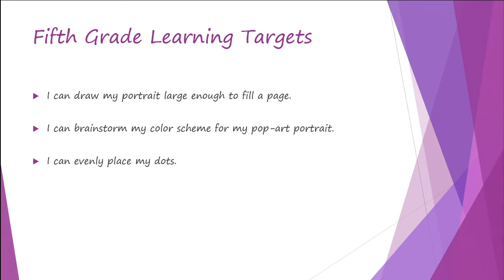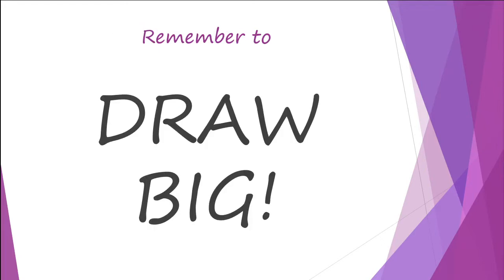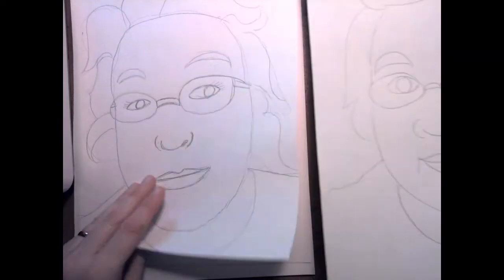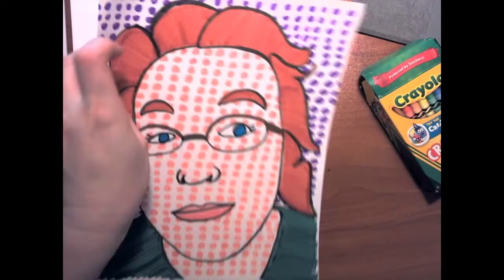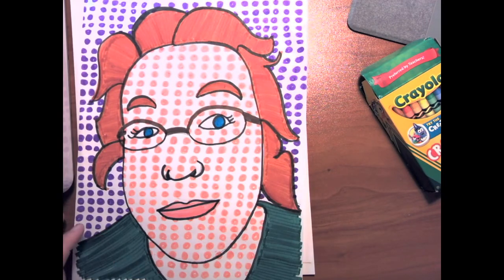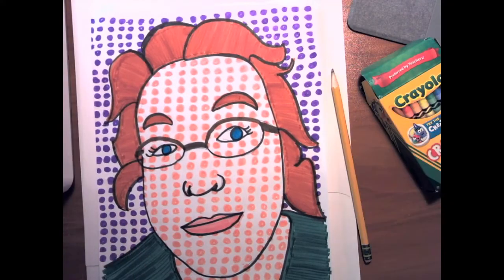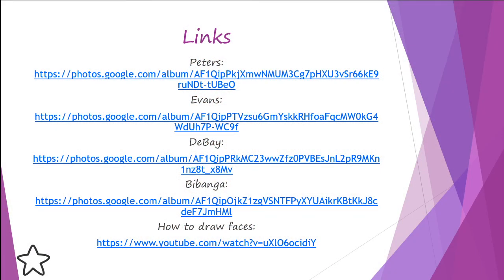Virtual Art Video Fifth Grade 001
Amana Academy art lesson for fifth grade on 3/19/2020